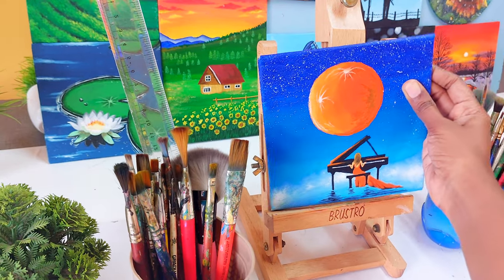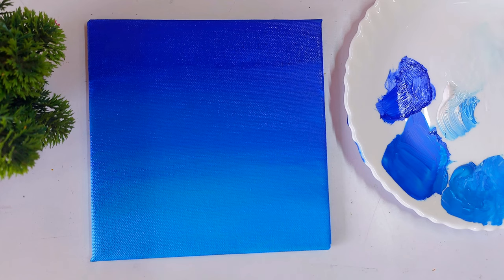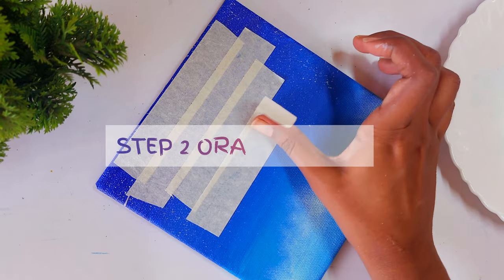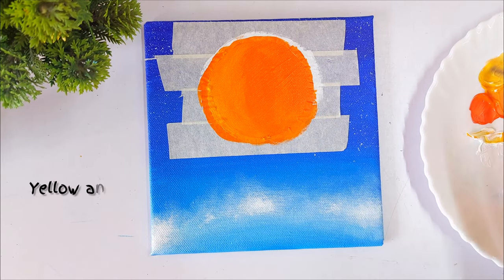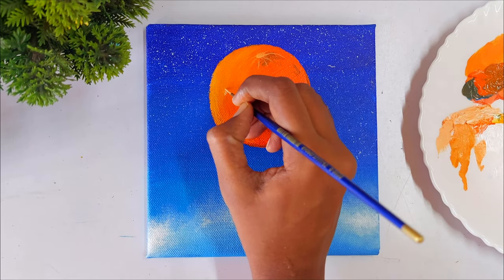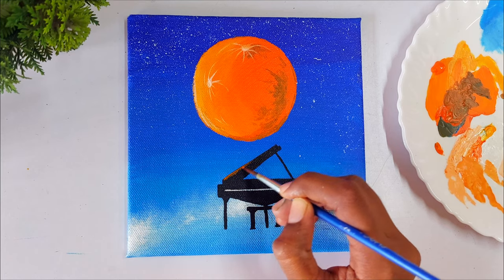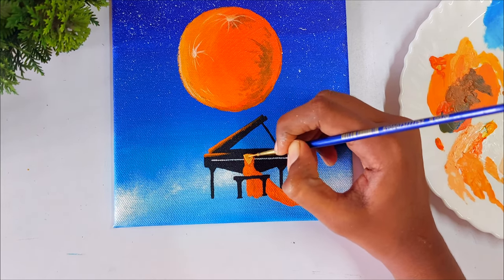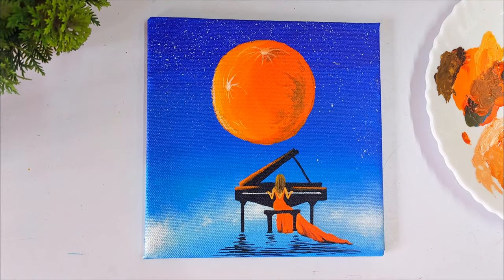Girl Playing Piano / Easy Acrylic Painting For Beginners/ Step By Step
00:00 INTRODUCED
00:12 STEP 1 BACKGROUND
02:33 STEP 2 ORANGE MOON
05:11 STEP 3 PIANO
07:00 STEP 4 GIRL

HAVE FUN WITH COLORS 🎨💕

Hi Guys
              Hope you are all doing well. In today's painting, we are painting this  Girl Playing Piano Painting  in a esay way with the help of my step by step explanations.  This video is specially designed for beginners who love to explore more in art but need some guidance, so here I am to assist you. In my painting tutorial, you can learn the basic technique of color blending and different techniques to enrich your painting .

Acrylic painting is always my favorite, and it's a  beautiful medium to express your creativity and unlock your artistic style and I am happy to share my painting knowledge here to assist you.

Canvas

Zen Sangam Artists’ Canvas Panels - 100% Cotton Gesso Primed - Size (8x10 inch) (Pack of 4) - Premium Canvas Board - for Acrylics, Tempera, Poster Paints, Heavybody Paints, Oil Paints

Limited-time deal: Zen Sangam Artists’ - Canvas Panels - 100% Cotton Gesso Primed - Size (6x6 inch) (Pack of 8) - Premium Canvas Board - for Acrylics, Tempera, Poster Paints, Heavybody Paints, Oil Paints

MENORAH - Canvas Panel Board - 100% COTTON - (Size 8 x 10 Inch) | Pack of 4 - Triple Layer GESSO Primed White Blank Canvas - Artist Canvas Boards for Painting, Acrylic Paint, Oil Paint Dry & Wet Art Mediums.

MENORAH - 5" x 7"(Inches) -Medium Grain Cotton -380GSM Canvas Pad-13.5 oz Ultra Thick Stretch Canvas-3.5MM-Triple Gesso Primed-Pack of 4

Brush

– Umi 6Pcs Detail Paint Miniature Brush Set for Fine Detailing and Art Painting

MACPLUS Soft Bristle Makeup Brush Set with Storage Pouch- Pink, 24 Pieces

Faber-Castell Tri-Grip Brush - Flat, Pack of 4 (Assorted) & Faber-Castell Paint Brush Set - Round, Pack of 4 (Navy Blue)

Check my playlist here

Let's meet in the next painting 💓

Rexana 🎨❤️